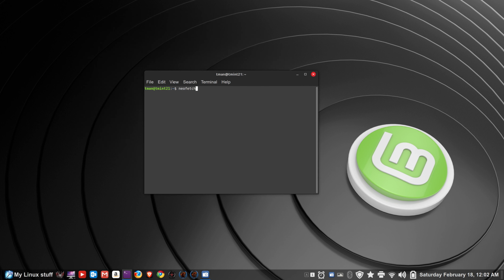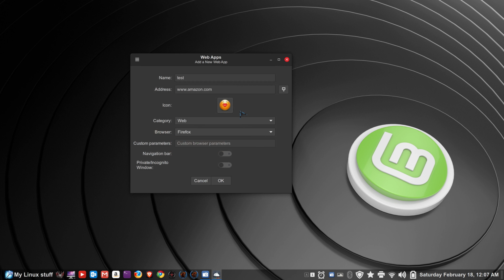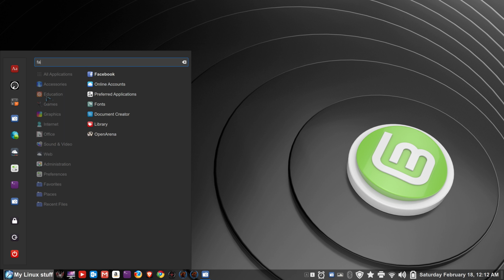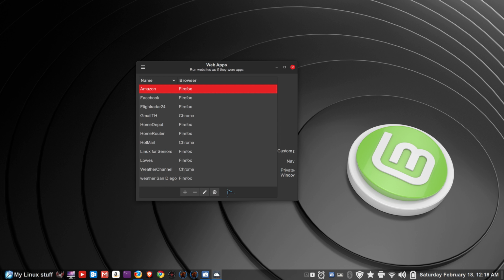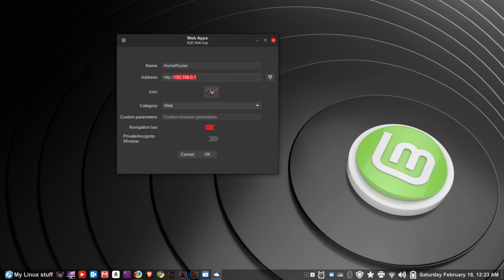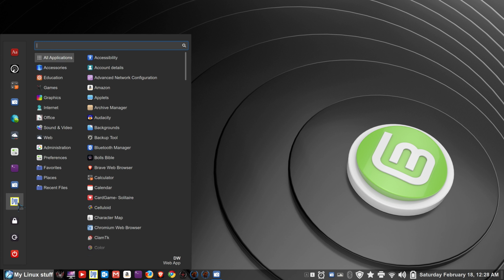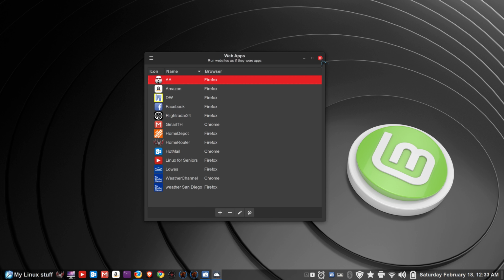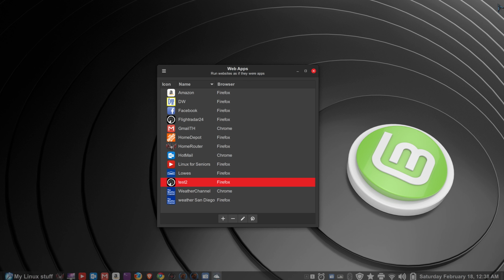Linux Mint 21.1 - Cinnamon - tips for seniors how to create web icons (Web Apps).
How to tips on creating web icons with no coding skills required... using the Web Apps program or application , simple explanation on  the process for Linux Mint 21.1 Cinnamon desktop.

0:00 - Intro How to create web icons
1:24 - Neofetch system information
1:46 - Web Apps Overview
2:15 - Web Apps tips
3:39 - My home router self made web icon
4:16 - Short intro to Linux for seniors
4:36 - Web link to free mouse cursor Themes
4:49 - Creating a simple web icon
8:19 - Web app created icons appear in Mint menu
8:35 - Example of Drag & Drop app icons in Mint menu
8:46 - Placing any icons on desktop
9:38 - Example of moving icons in the Mint menu
10:09 - Simple Example of creating a web based icon to Facebook
11:04 - Editing a existing Web app icon
12:12 - Example of Drag & drop icons on the Panel bar
12:42 - Example of moving icons on the left side of Panel bar
13:10 - Large Icons on Desktop tip
14:13 - Example of making a weather Web Icon
17:42 - Tips for using Chrome Web Browsers
17:47 - Tip on using the Custom field in Web App creation to start full screen in Chrome
19:53 - Example of creating a Web icon for Flight Radar web site
21:25 - How to create a Web Icon for your Home Router
21:52 - how to determine your home routers address
22:46 - Examples of using your own or custom icons with Web Apps
24:37 - Tips on what http:// and https:// mean
28:53 - Tips on deleting Web App icons
32:04 - Another example of custom icons for the Web Apps program
38:40 - Hopefully you enjoyed, Don't forget to subscribe to Linux for Seniors